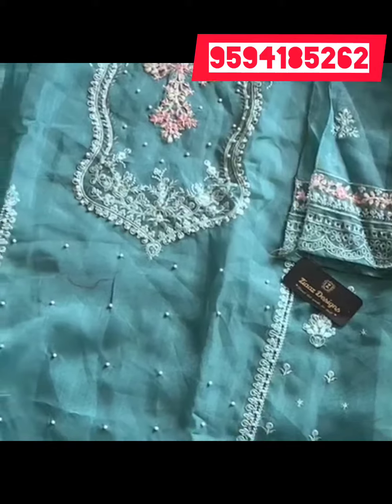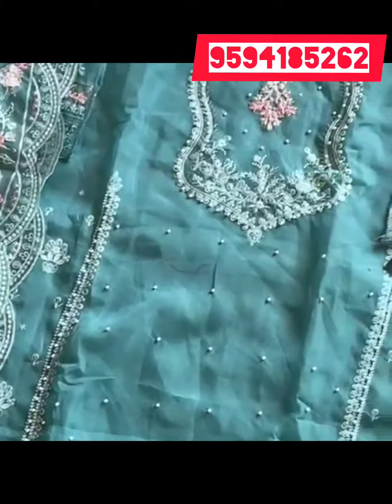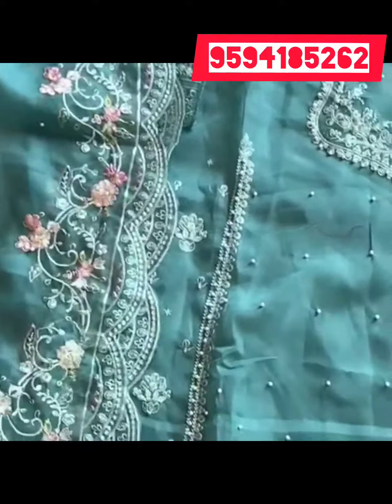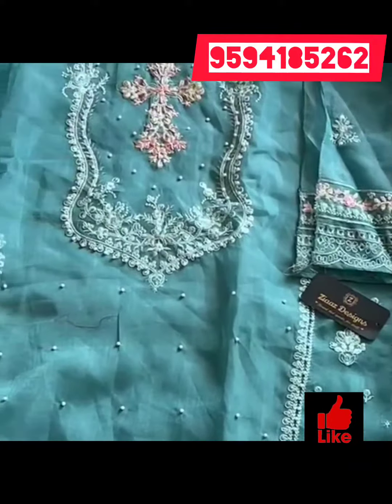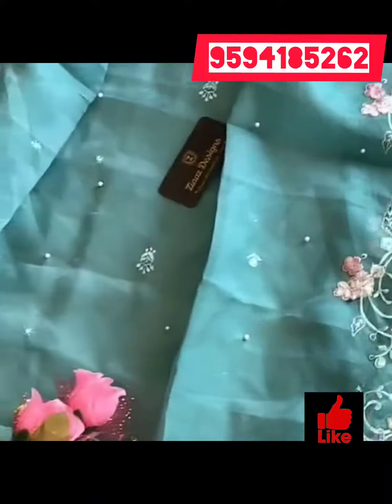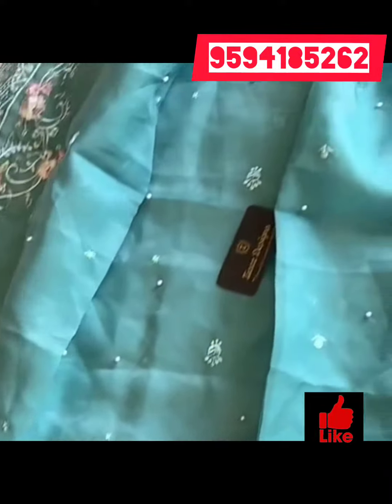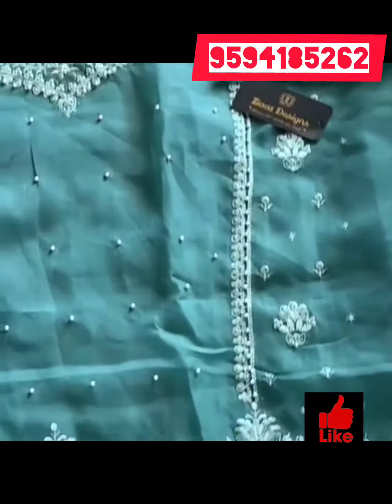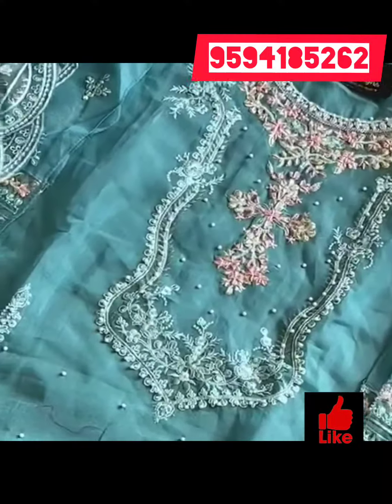Ziaaz Designs - brand that speaks for itself❤️Noor Tiffany Aqua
Noor Tiffany Aqua❤️

Organza semi stitched kameez with handwork and embroidery
 santoon inner and bottoms unstitched
Organza heavy embroidered dupatta

Ready stock

*RATE -1270/-* ship extra
Af